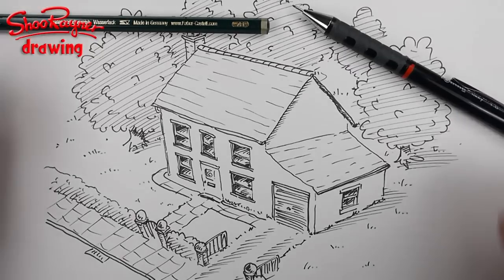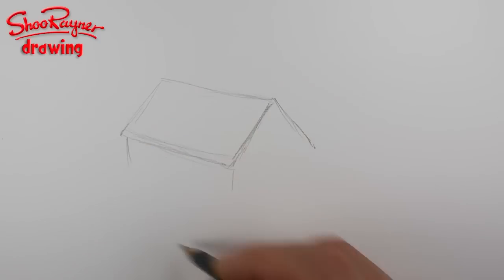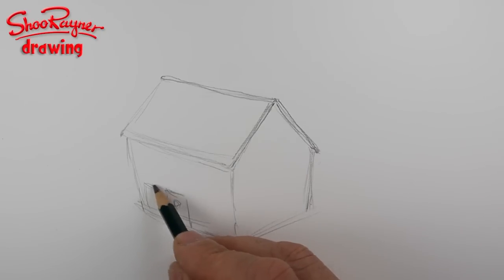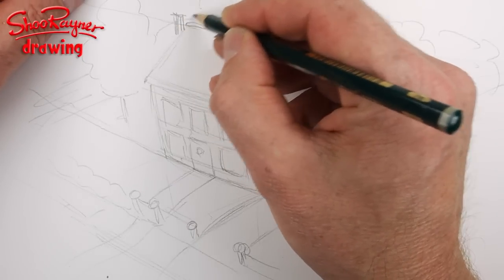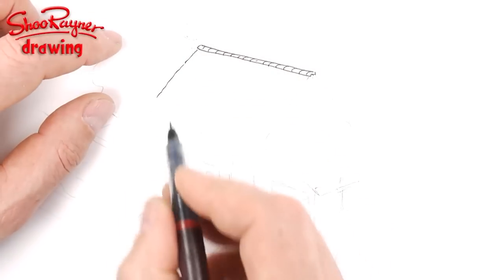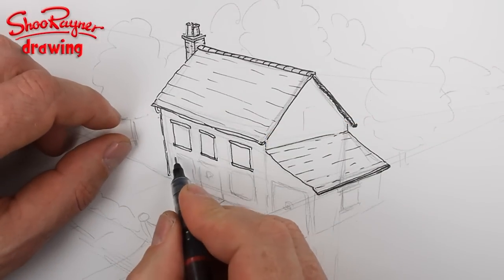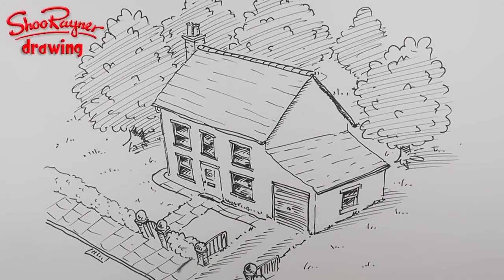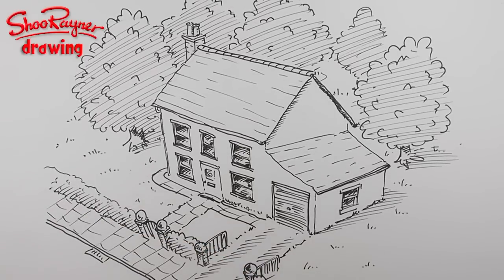How to draw a House in 3d - bird's eye view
learn to draw a bird's eye view of a house with a bit of a lesson on perspective with award winning illustrator, Shoo Rayner.

I had planned to do something else but was forced to change. I think I'll make the the first in a series of building drawings. If you wan't to now how to draw other kinds of buildings, let me know and I'll see what I can do.

I use a Rotring Tikky Graphic 0.3 pen and a Faber Castell pencil in this video with cheap cartridge or bristol paper.